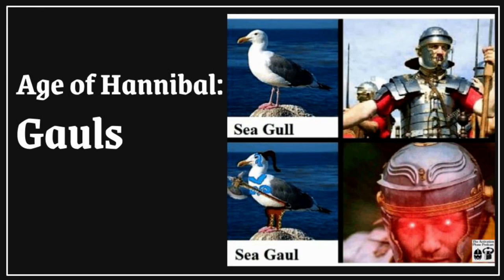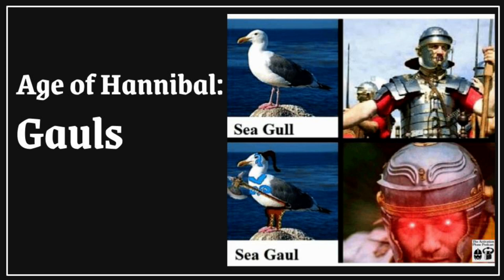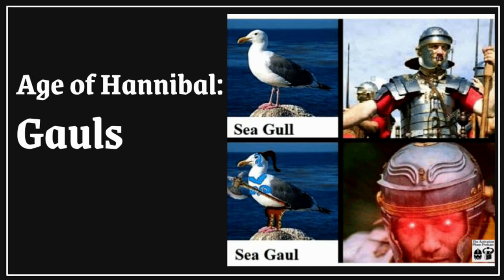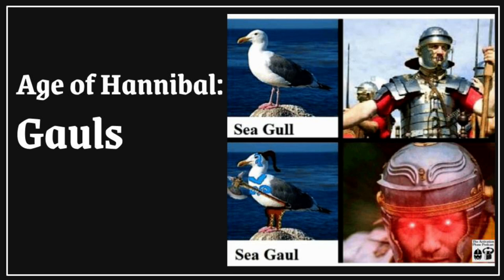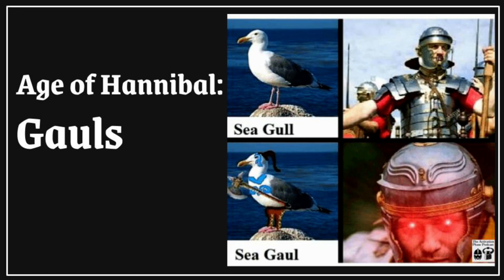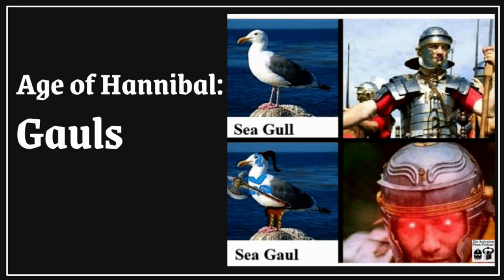SAGA Age of Hannibal: Gauls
The Gauls from SAGA: Age of Hannibal

These podcasts are loaded to Youtube with a delay... if you want to catch up to the latest episodes please check Spotify / Apple Podcasts / any other podcast feed.